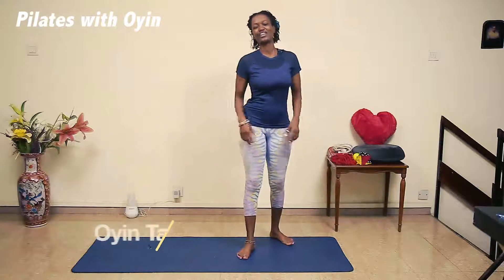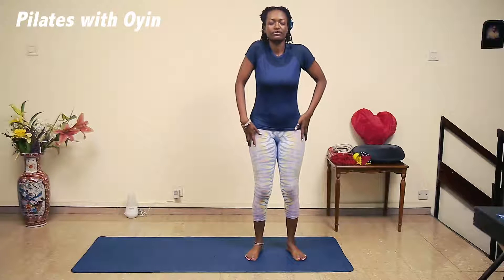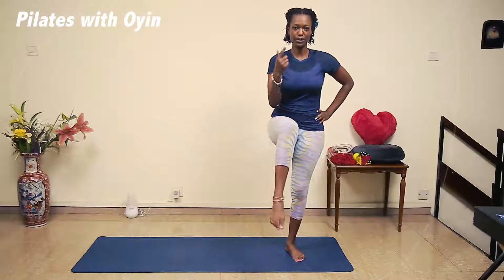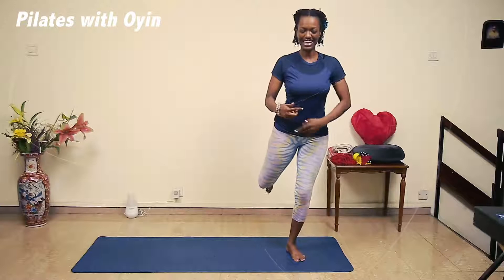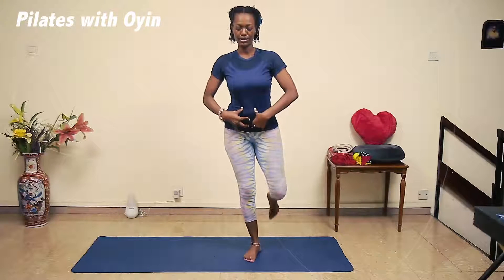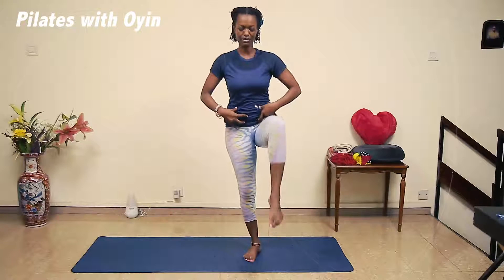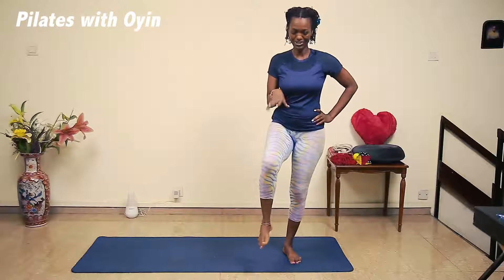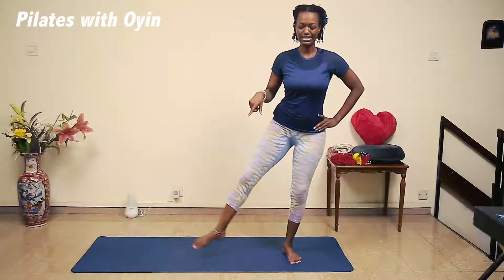Standing Pilates class to firm your bum in 3 mins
Try this short-standing exercise session, using Pilates principles to get a firm bum, lean thighs, and a strong tummy. Standing exercises are also good for improving your balance.